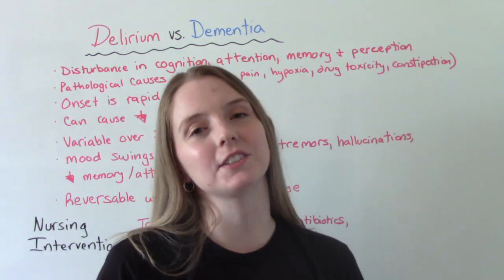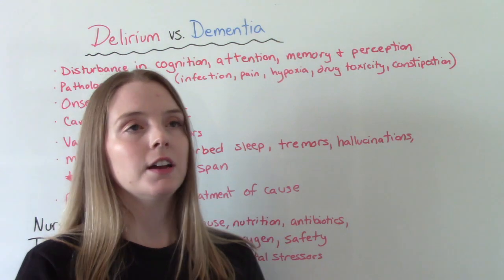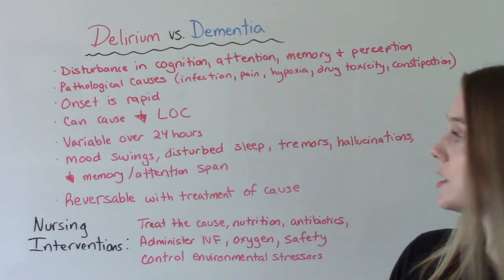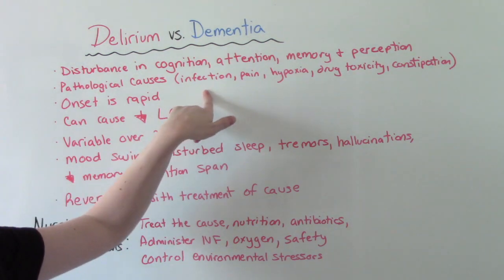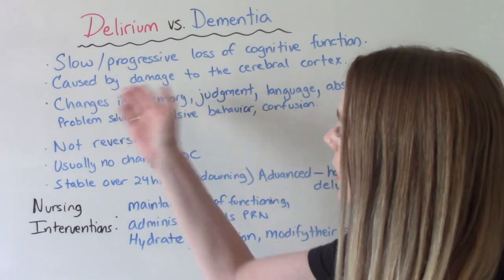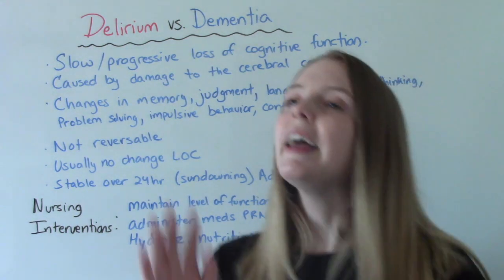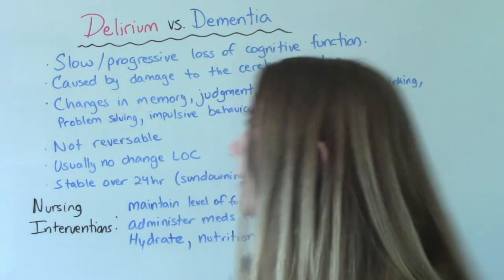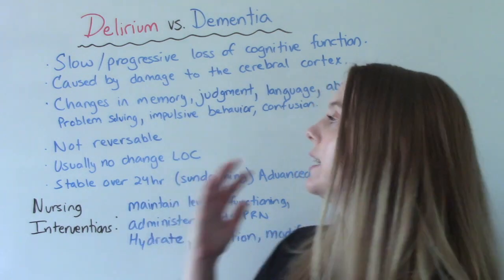DELIRIUM V. DEMENTIA | NCLEX REVIEW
In this video I discuss the key differences between delirium and dementia. These two topics are often mixed up and the purpose of this video is focus on the most important information about both.